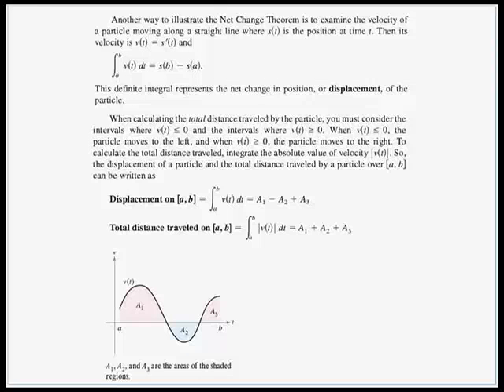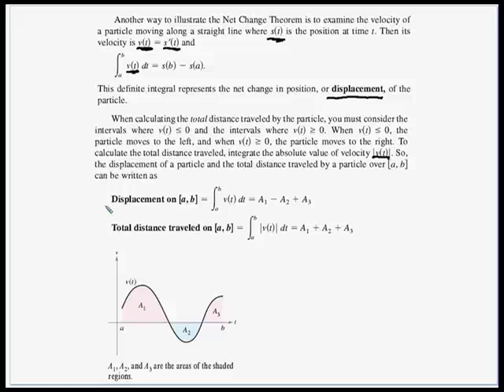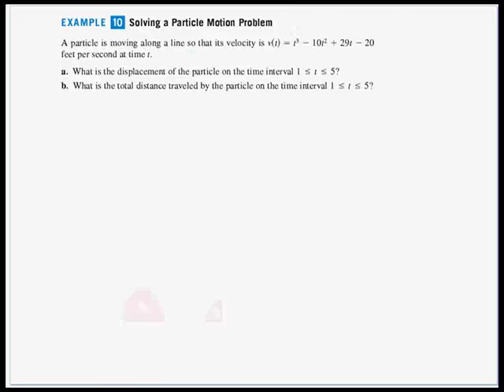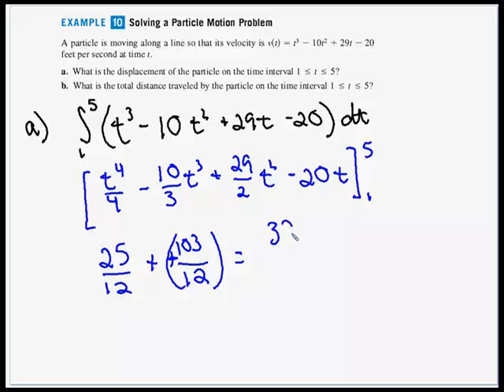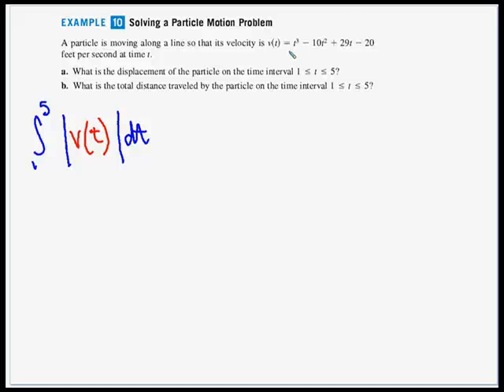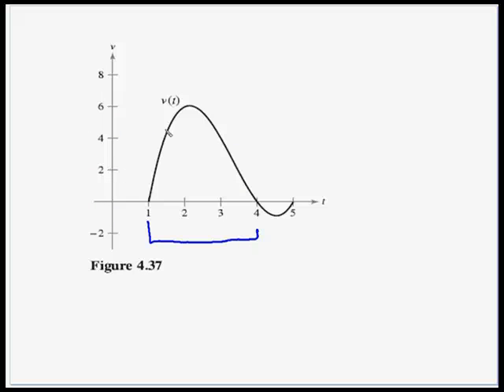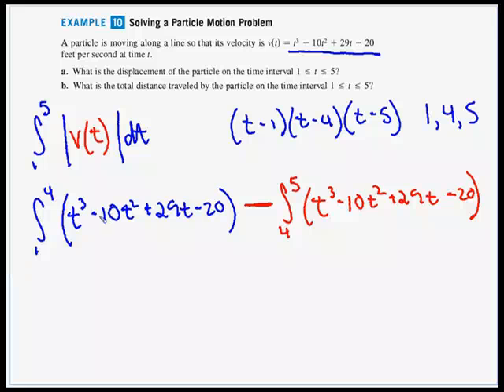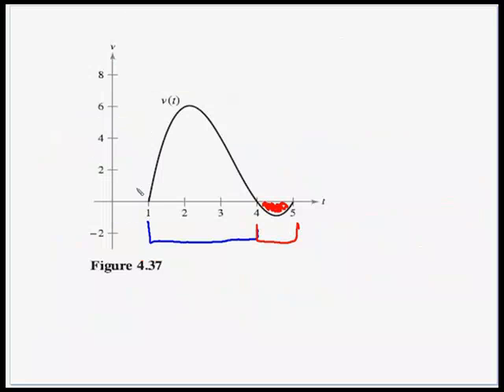5-4 The Fundamental Theorem of Calculus part 3 Particle Motion